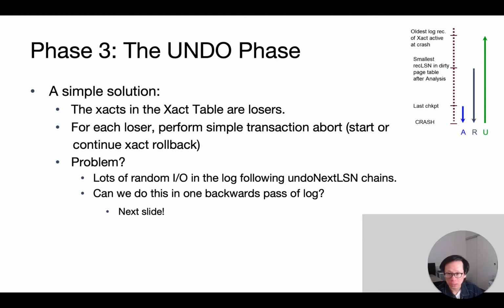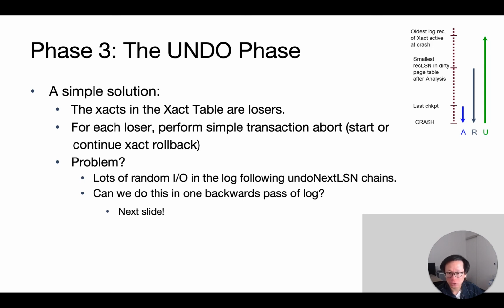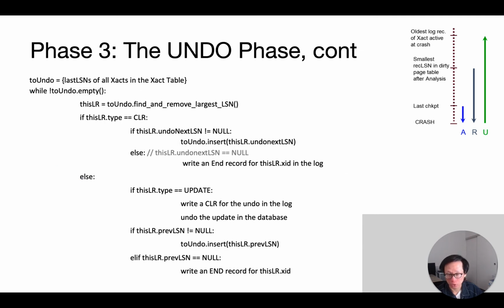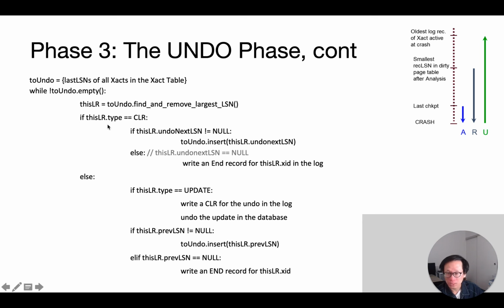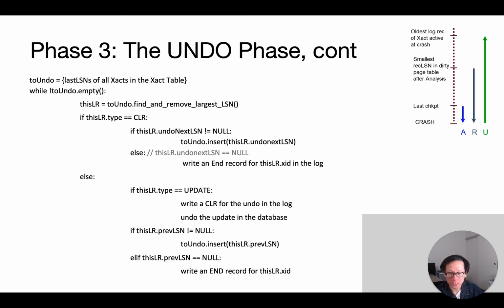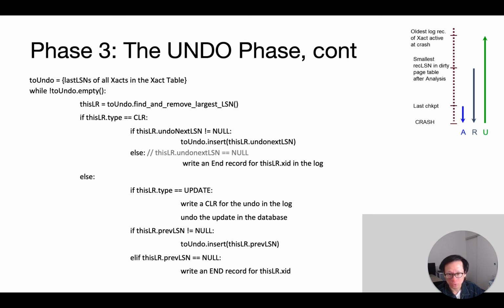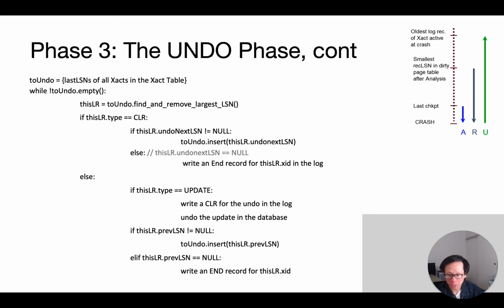Lecture 20 Part 14 ARIES Recovery, UNDO Phase